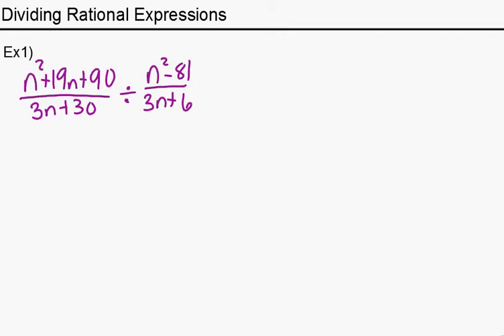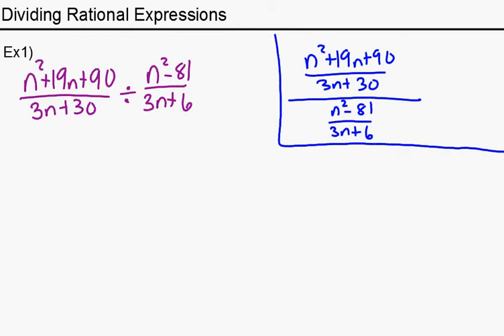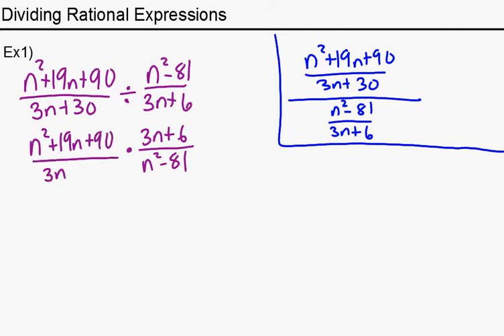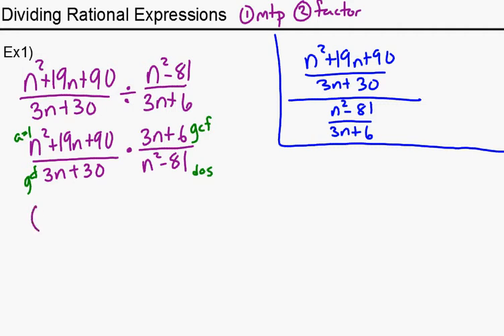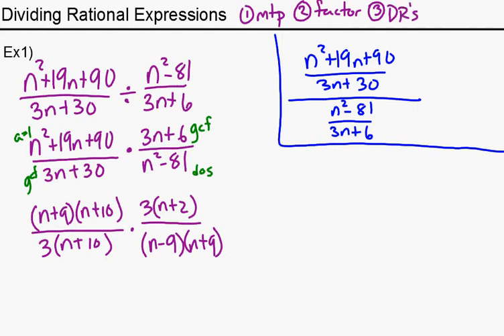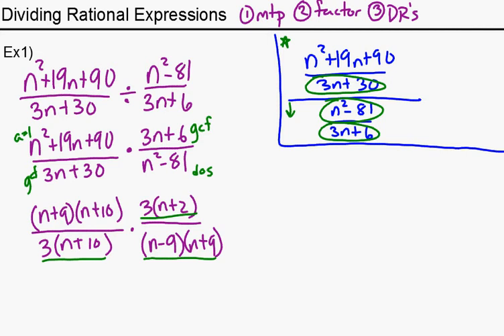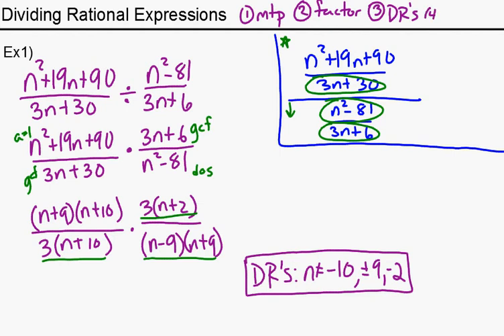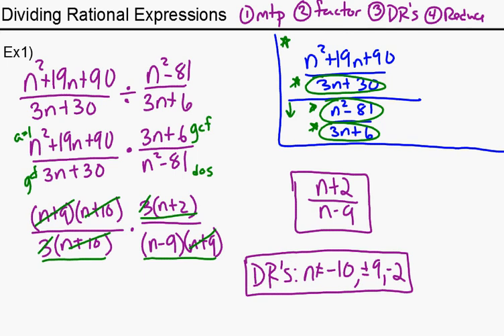dividing rational polynomials